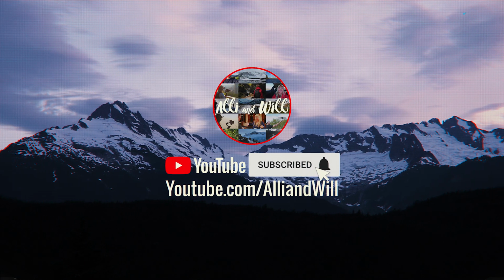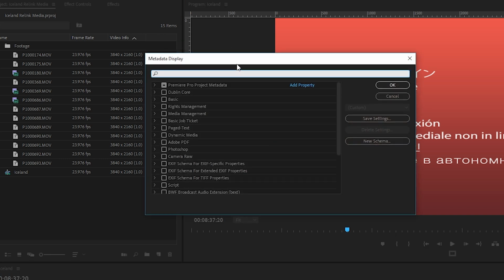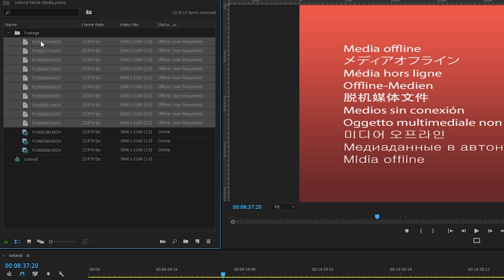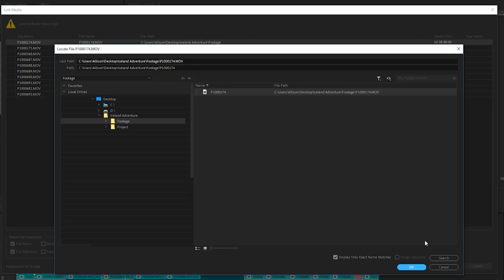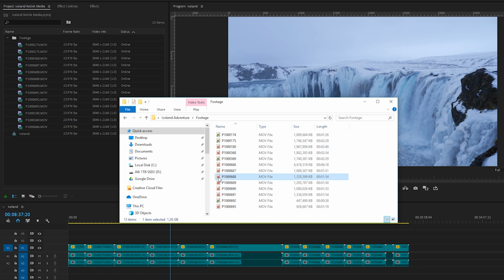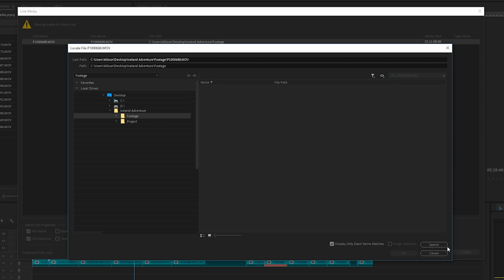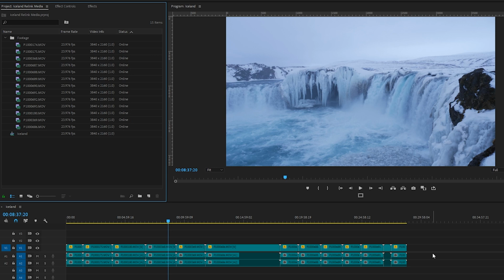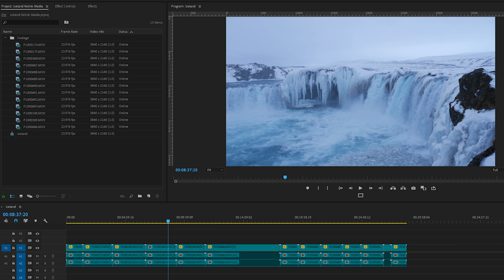How To RELINK OFFLINE MEDIA FAST In Premiere Pro CC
In this video tutorial Alli shows you how to Relink Offline Media in Premiere Pro CC FAST!
There are several different reasons that your footage, audio, templates and so on can go offline in Premiere Pro! In this How-To video you'll learn how to quickly relink those files so you can get back to editing!

👊 GEAR/ PRODUCTS WE USE & RECOMMEND 👍:
➜Best Photo/Video Hybrid Camera
➜Vlog Lens
➜All Purpose Lens
➜85mm Prime Lens
➜24mm Prime Lens
➜INSANE Macro Lens
➜Best Camera Gimbal
➜Best Action & 360 Camera
➜Wireless Lav Mics
➜200w Film Light We Use
➜60w Film Light We Use
➜Pro Gear Travel Backpack
➜Editing Headphones
➜Best Budget Hard Drive
➜Best portable SSD Drive (FAST)
➜Budget Friendly Camera & Lens
➜Budget Friendly Lav Mic
➜Budget Friendly Lighting Kit
➜Best Smart Phone 3-Axis Gimbal
➜Our On-Set Audio Recorder
➜Podcast & Voice Over Microphone
➜Audio Interface For Voice Over Mic
➜Wills Electric Stand-Up Desk
➜Best Video Editing Monitor